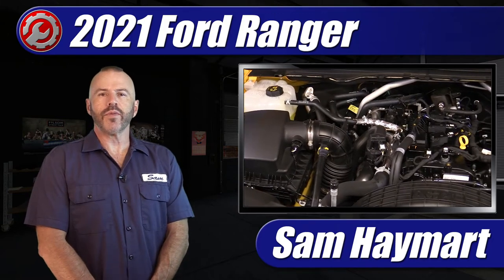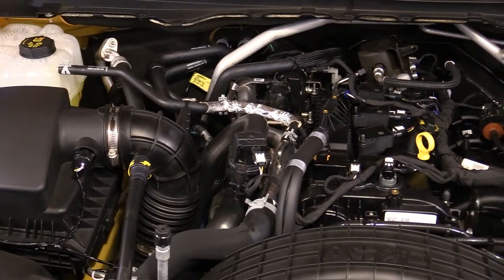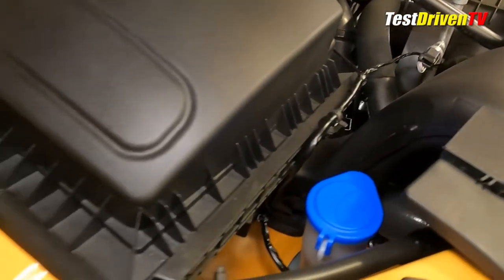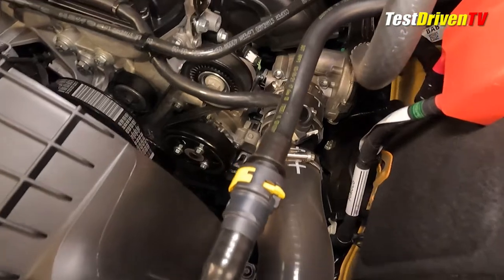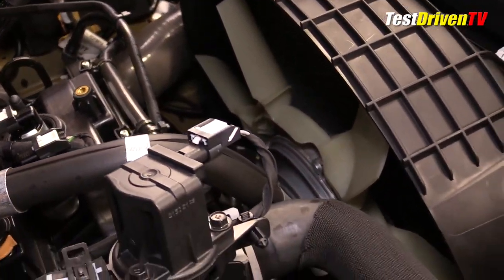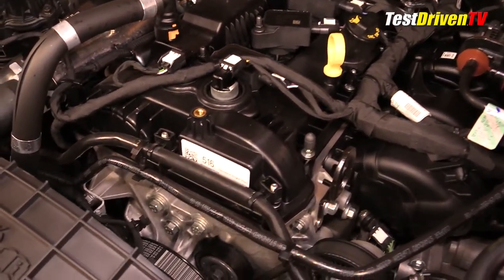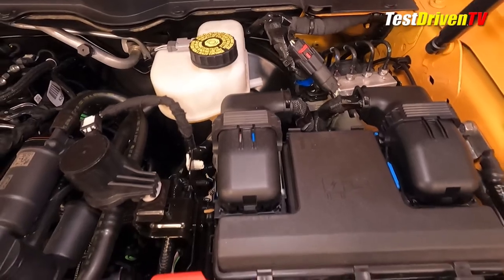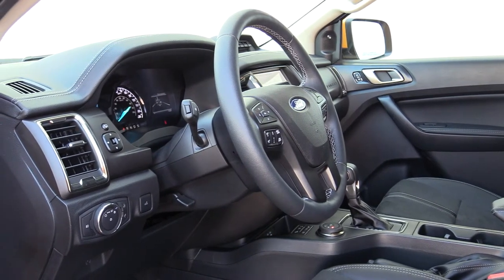2019-2023 Ford Ranger 2.3 EcoBoost Engine Explained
Full deep dive under hood tour of the 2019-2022 Ford Ranger 2.3-liter EcoBoost. Overview of specifications, major mechanical components and service maintenance locations.